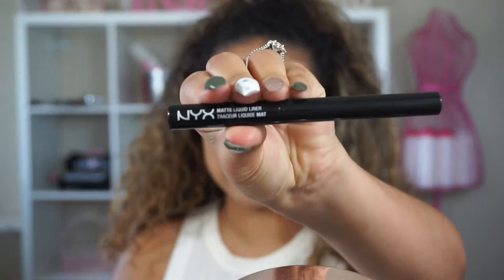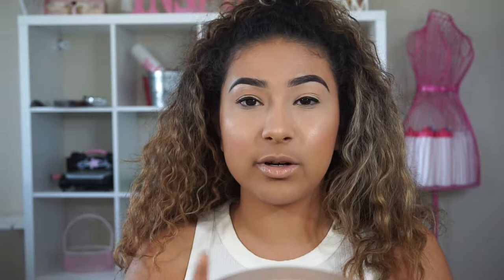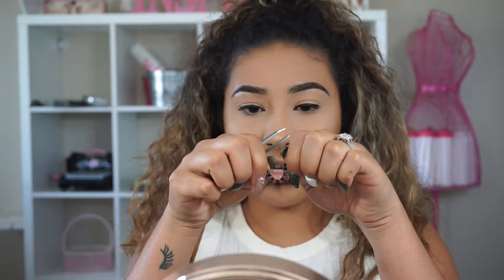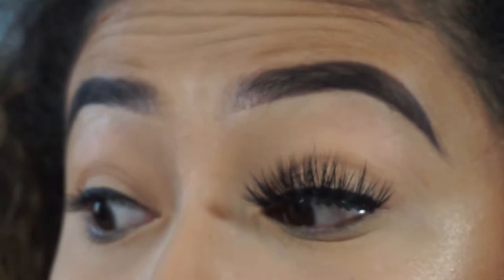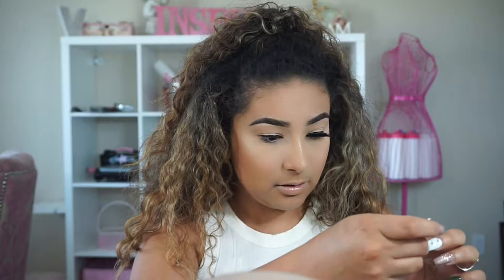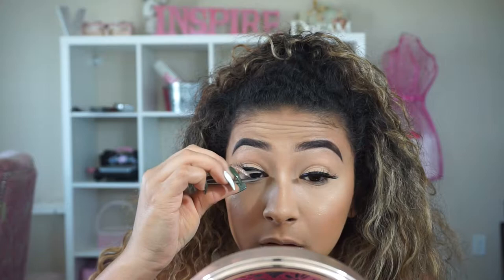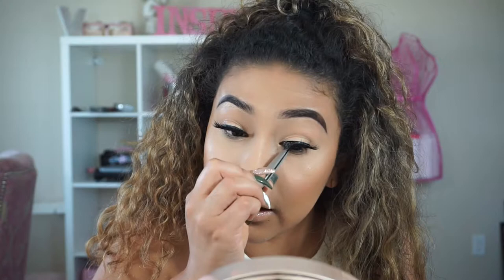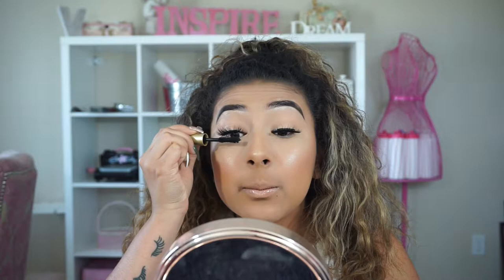HOW TO APPLY FALSE LASHES | KARINA GONZALEZ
IM BACK! I know it's been a while since I uploaded, but I just got back from vacation so I couldn't upload when I was gone. But i'm back and for todays video I wanted to do a video focusing on how I apply my false lashes.

Muddy Body
Code: “Karinaa10”
Mikasa Beauty
Code: “Karinago25”